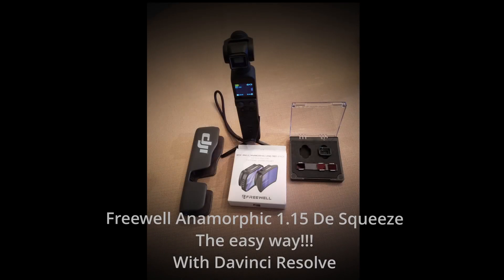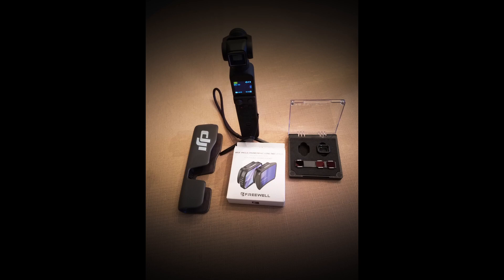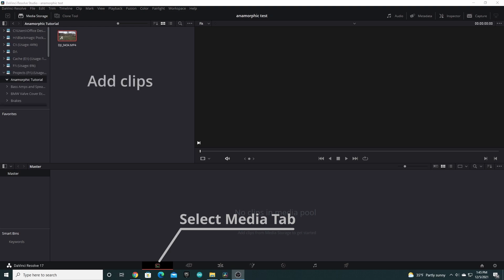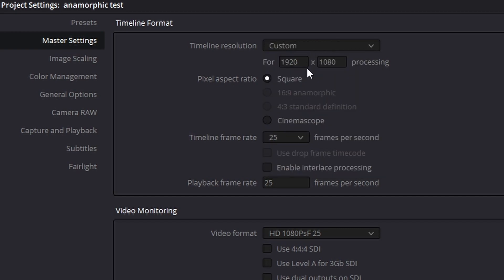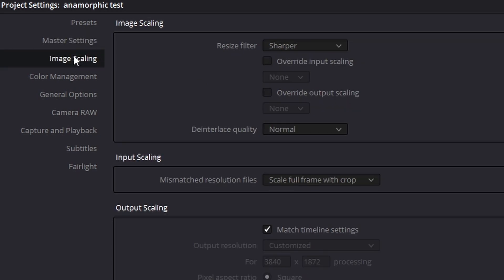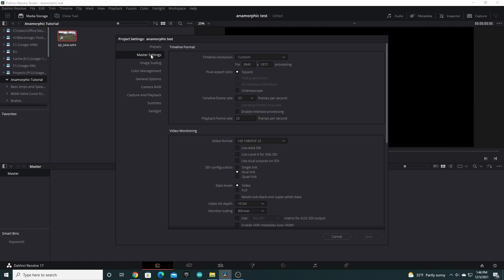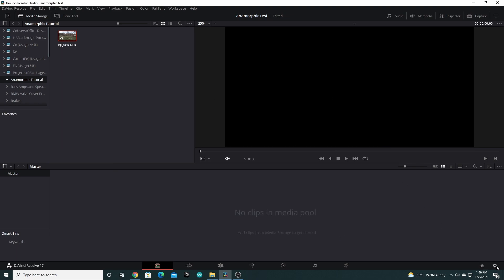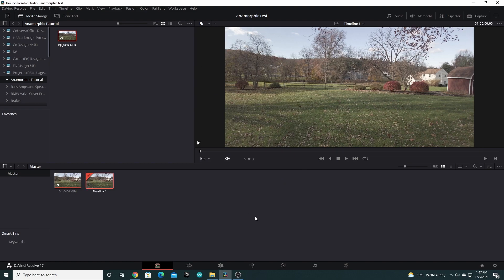De Squeeze Freewell 1.15 Anamorphic from DJI using Davinci Resolve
De-Squeeze 1.15 Anamorphic videos from DJI products with Freewell Anamorphic wide angle lens kit, using Davinci Resolve.  This tutorial also shows you how to create presets to streamline future anamorphic projects.
Anamorphic 1.15 is not a standard.  Most other tutorials do not show how to do a custom anamorphic setting.

Note: Some of us are finding that our Freewell lens is only 1.09 squeeze.  In this case resolution should be set to 3840 x 1984 for a 4k timeline.  You can check and verify yours by recording a perfectly circular object, like a CD, and confirming it looks round.  Or you can grab a still of the circle image and print and measure.

Another note.  Since making this tutorial, Davinci Resolve has made a few changes.  "Project Settings" is no longer on the top of the Master Settings - Timeline Format page.  Look for the three dots on the top right of